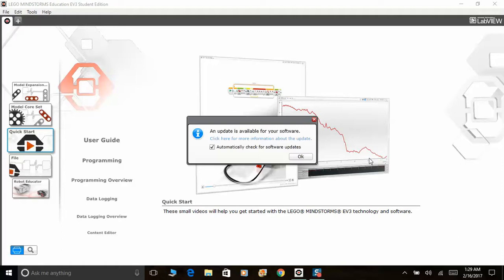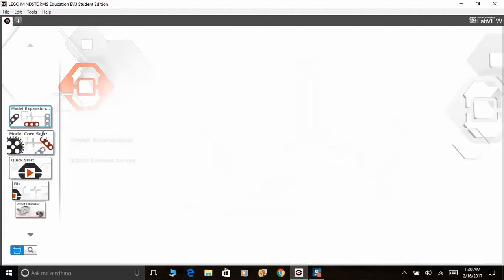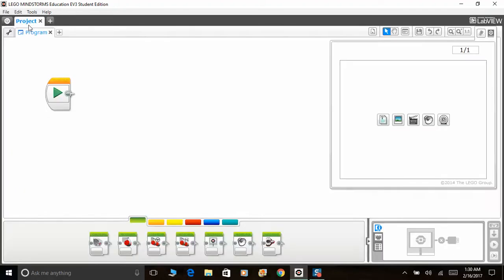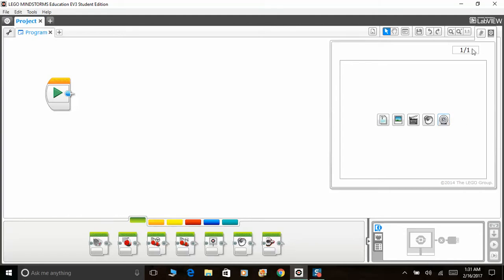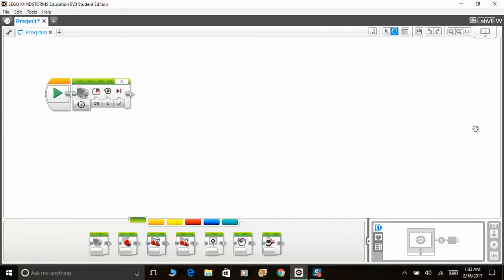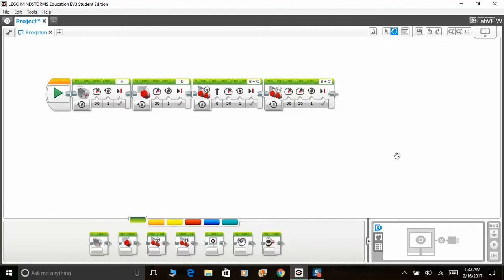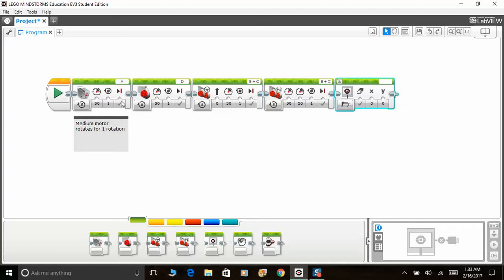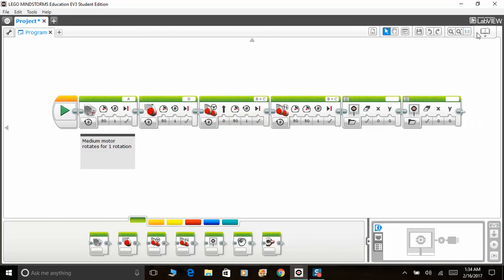EV3 Programming Tutorial - Part 1 : Lego Mindstorms EV3 Basic (Menu)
Welcome, this is my first video on the channel. Hope you guys enjoyed the content. Any feedback is highly appreciated.